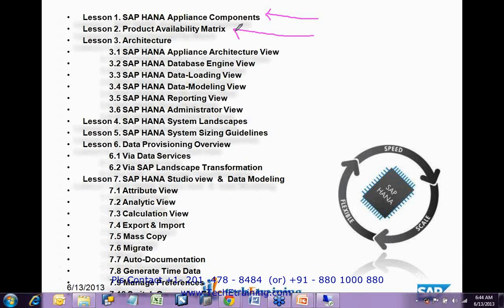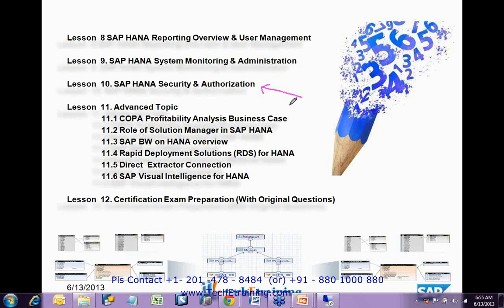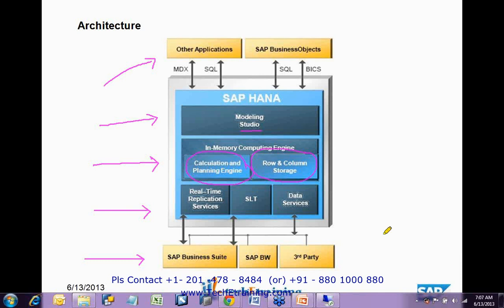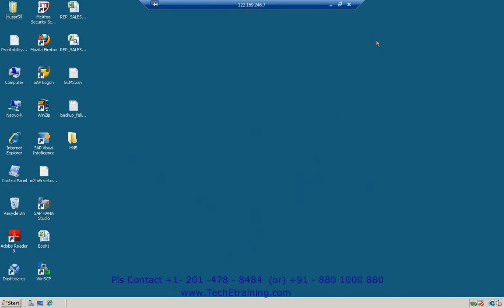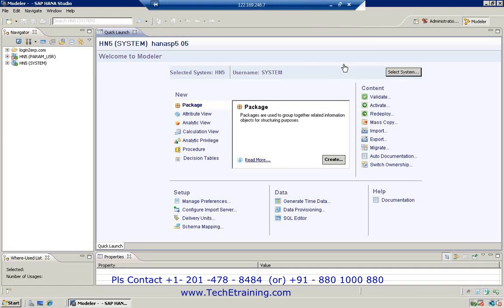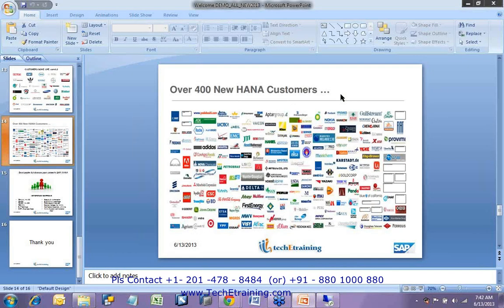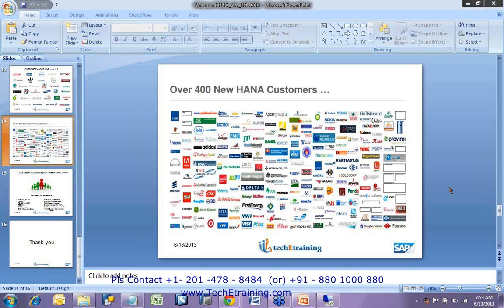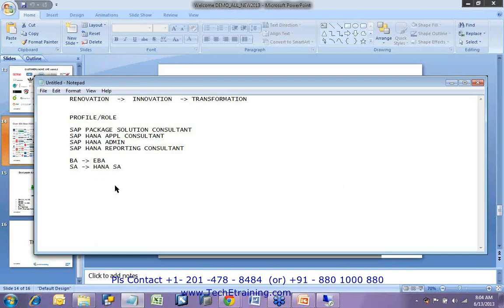tech E training SAP HANA SP6 Demo Session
Please contact

Kalyan D